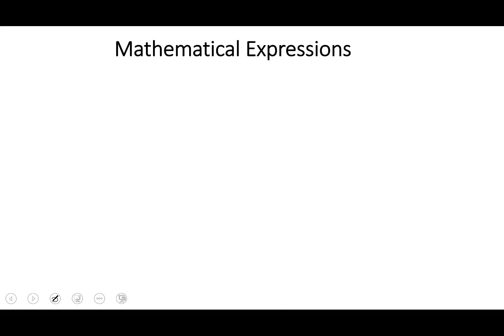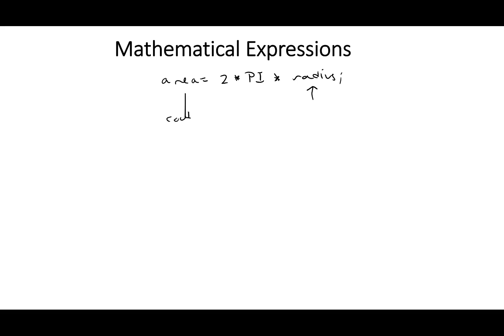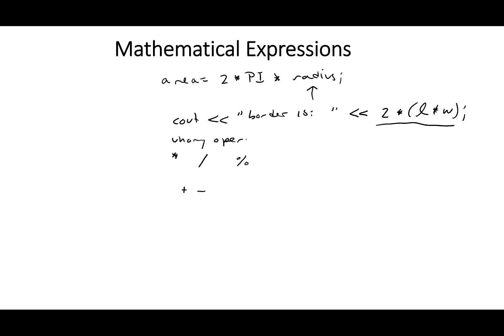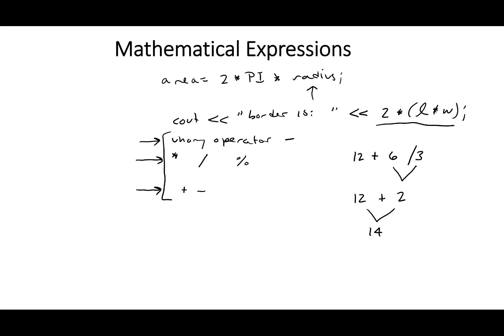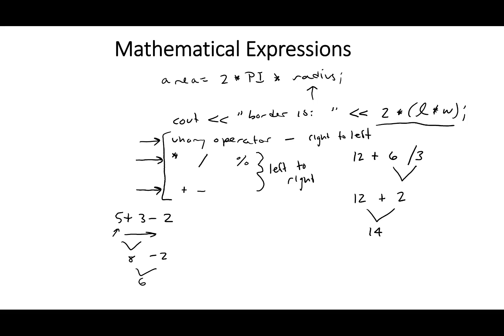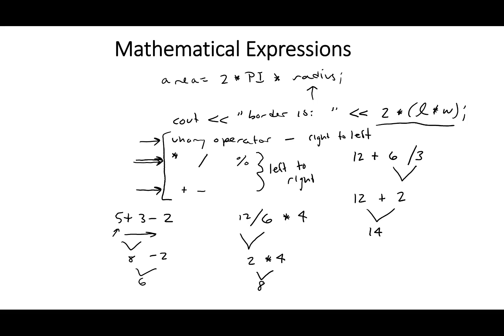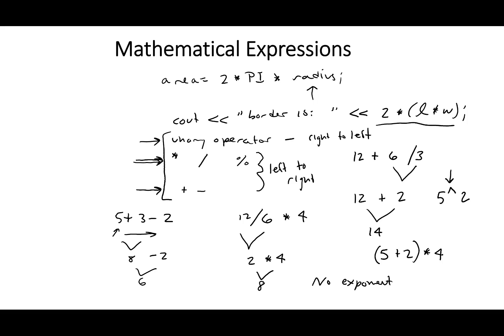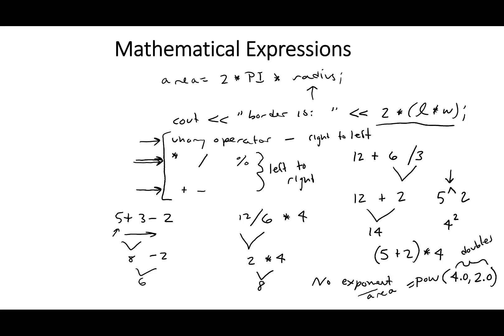36 - How to program mathematical expressions in c++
How to program mathematical expression in c++